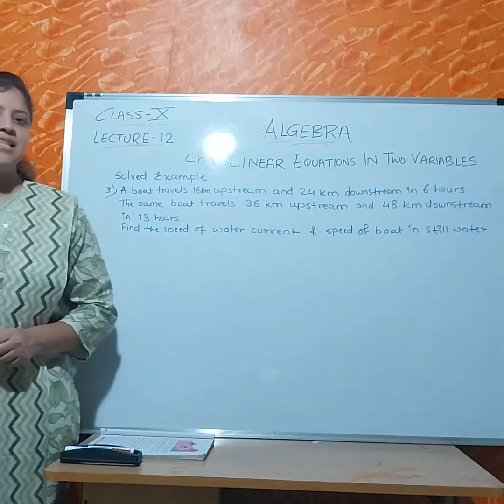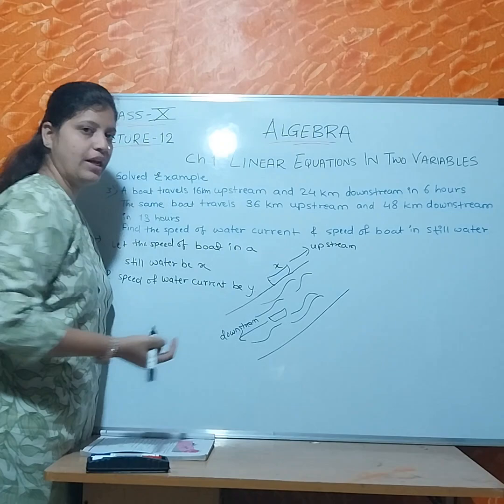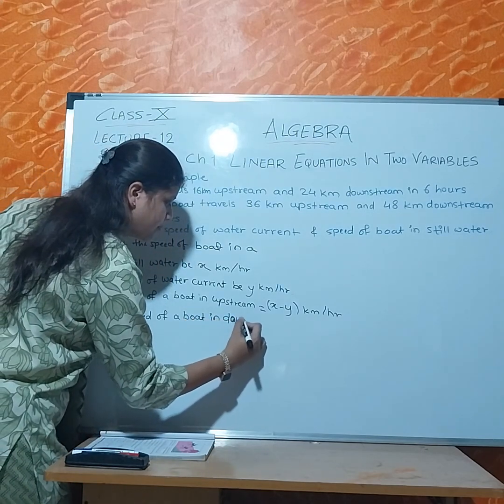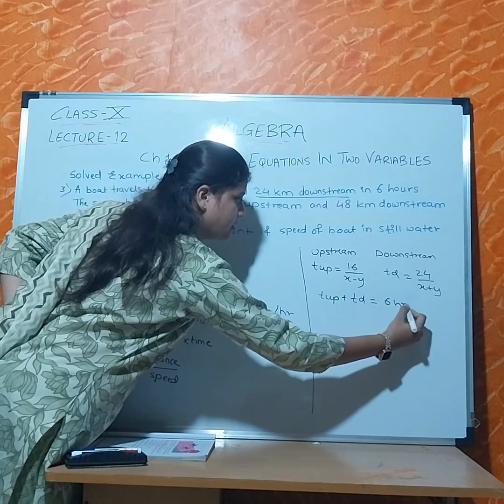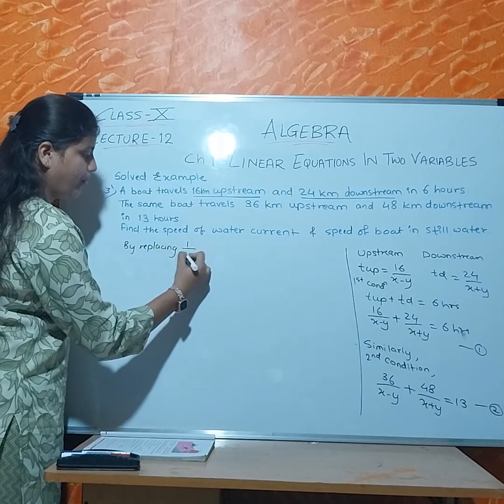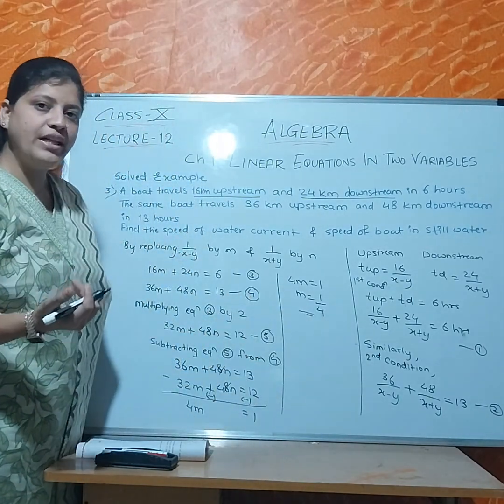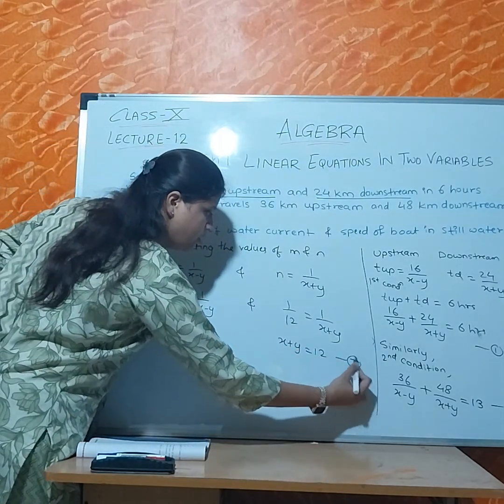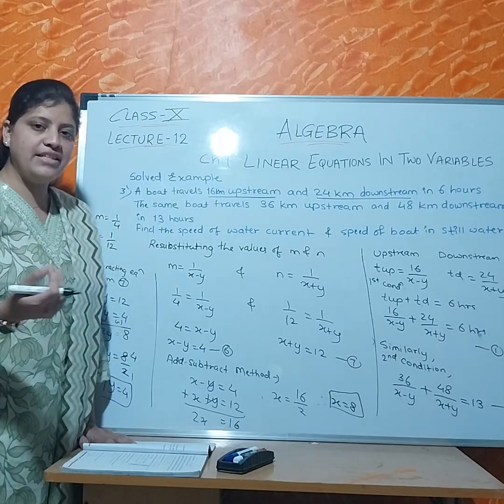Class 10th Algebra Chapter 1. Solved example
Algebra
Linear Equation in Two Variables solved example